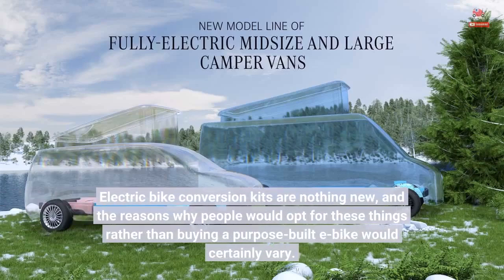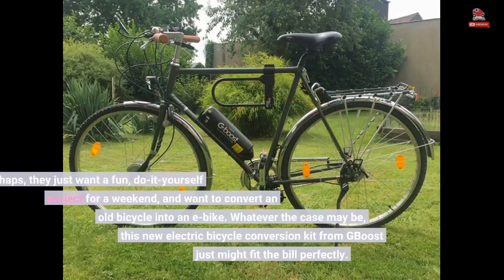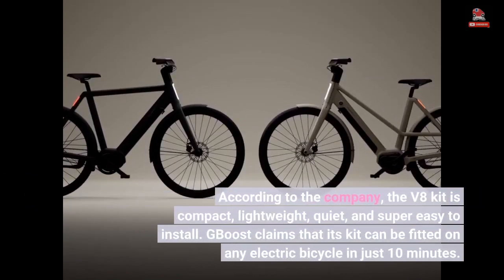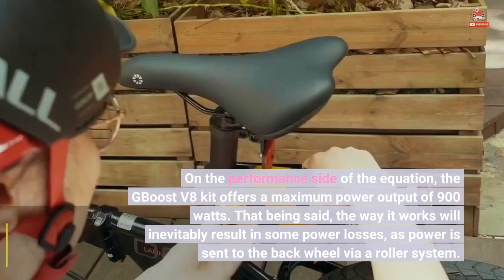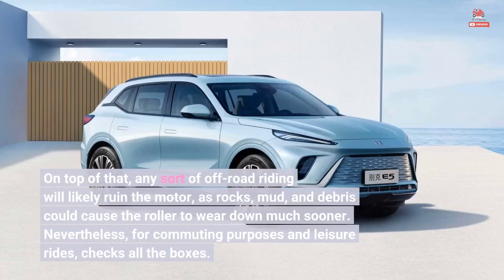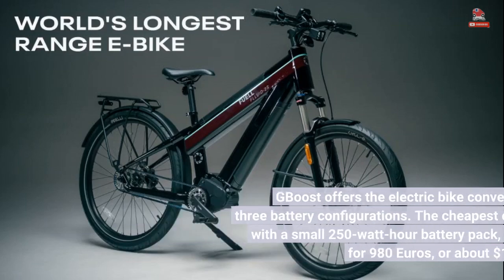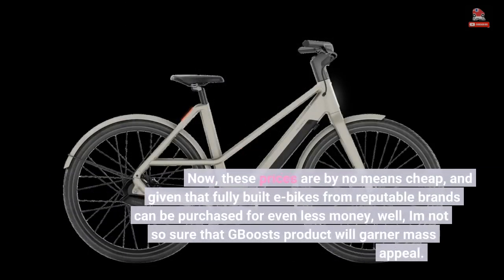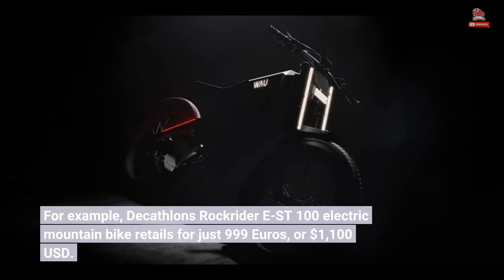New GBoost V8 Kit Lets You Turn Any Bike Into An Electric Bicycle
Electric bike conversion kits are nothing new, and the reasons why people would opt for these things rather than buying a purpose-built e-bike would certainly vary. Perhaps some days, these folks prefer riding a standard, non-electric bike, and don't have the garage space for another bike in the stable. Perhaps, they just want a fun, do-it-yourself project for a weekend, and want to convert an old bicycle into an e-bike.  Whatever the case may be, this new electric bicycle conversion kit from GBoost just might fit the bill perfectly. According to the company, the V8 kit is compact, lightweight, quiet,...